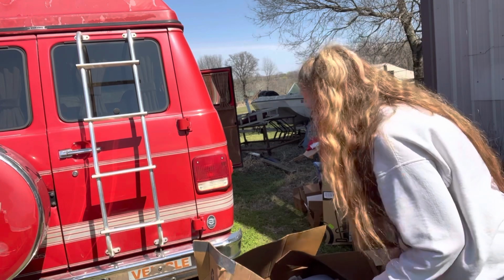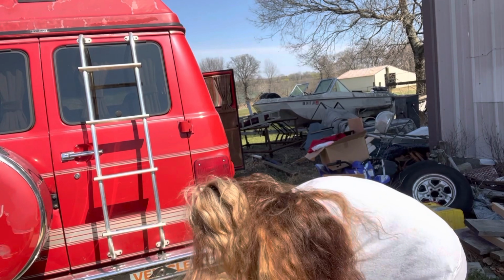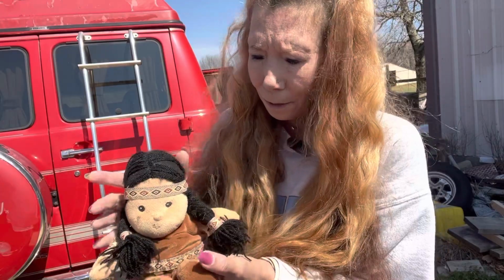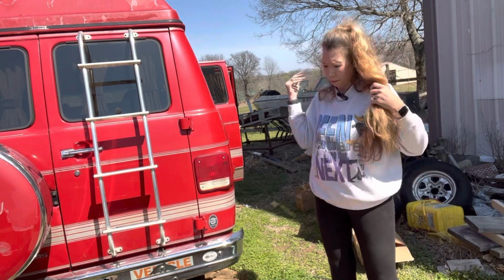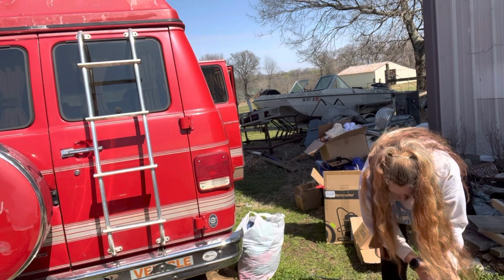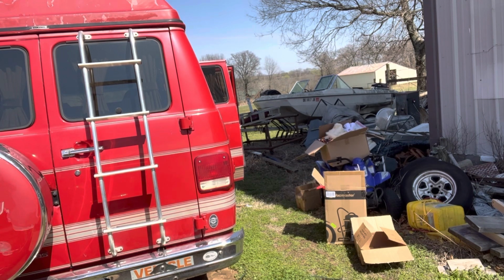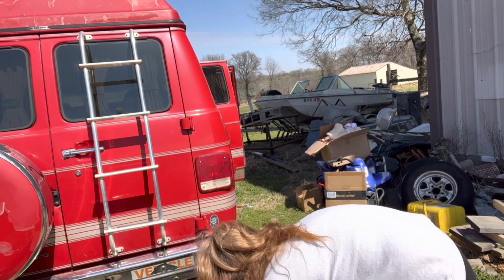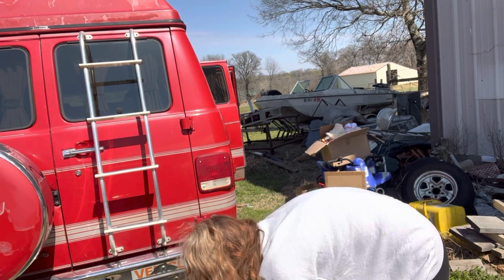Spring cleaning the van.